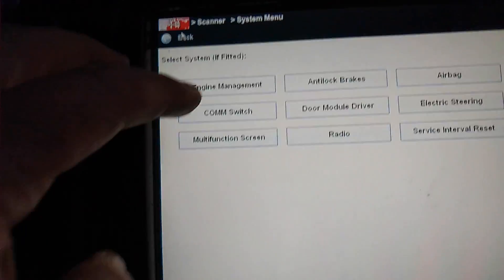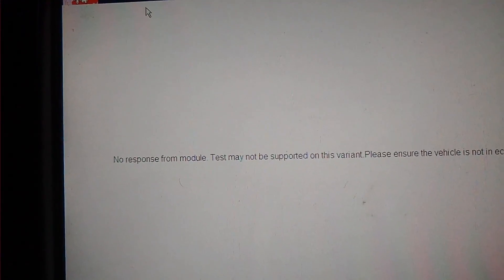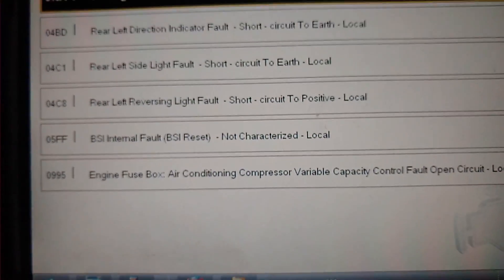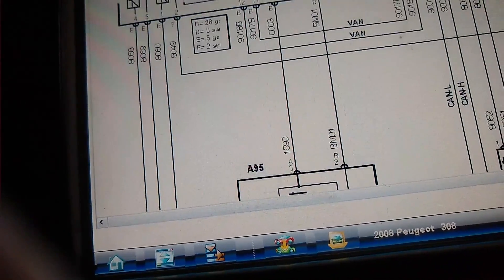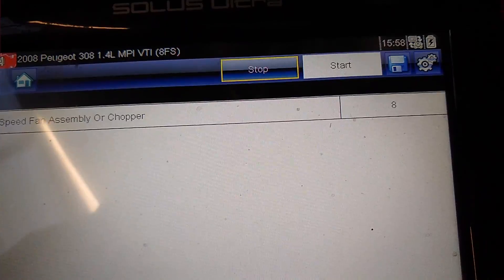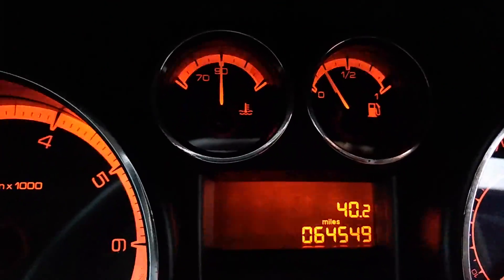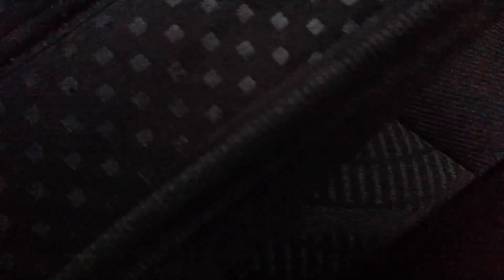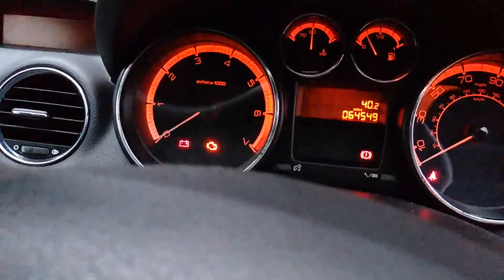Peugeot 308 - Overheating - no fan control from ECM! Part 1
Peugeot 308 overheating but coolant fan not coming on !